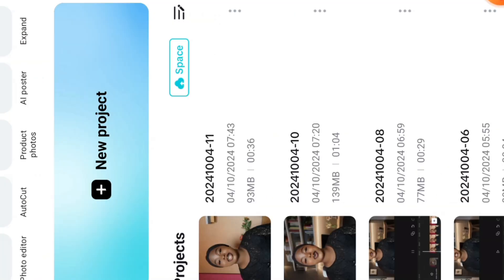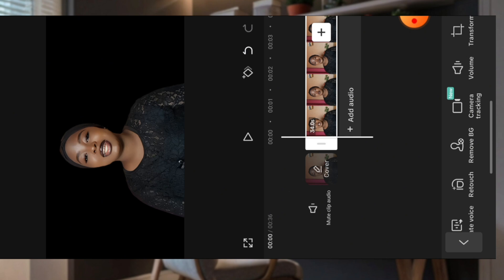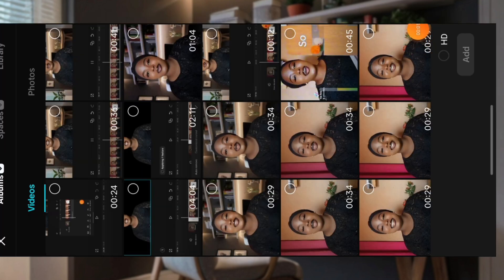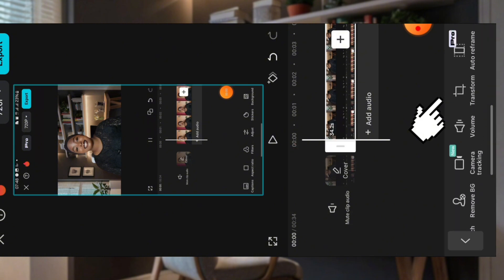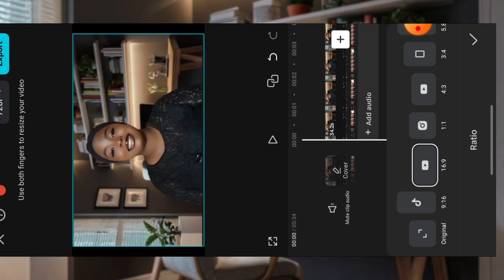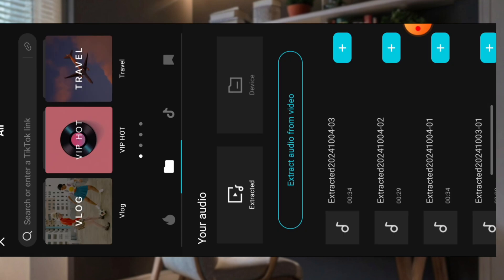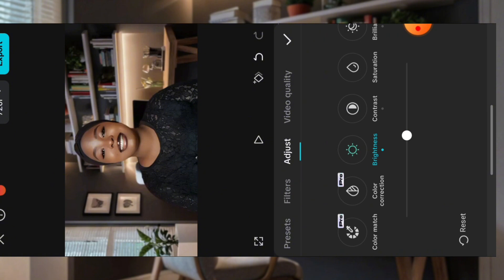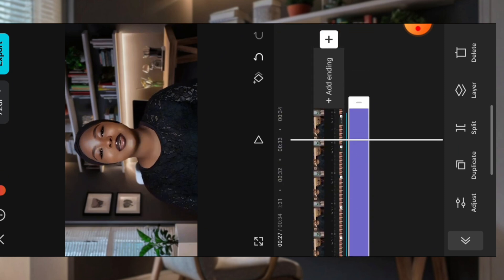Unlock CapCut Pro Features for FREE: Change backgrounds in videos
In this video, I will teach you how to use capcut pro features for free and how to change background in your videos.

Fake YouTube background
Fake background for YouTube videos
Fake YouTube studio background
How to change background in vid

Capcut pro is free

Time Stamps:

Intro - 00:00
How to change background - 0:30
How to use capcut pro for free- 2:21
Bonus Tip - 5:18
Conclusion - 7:01